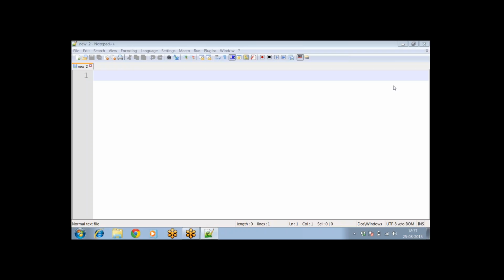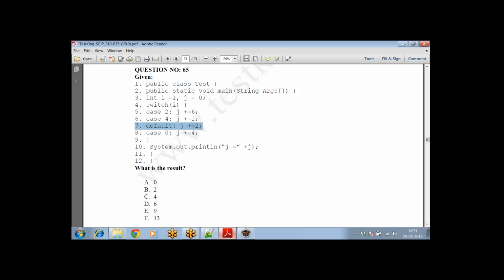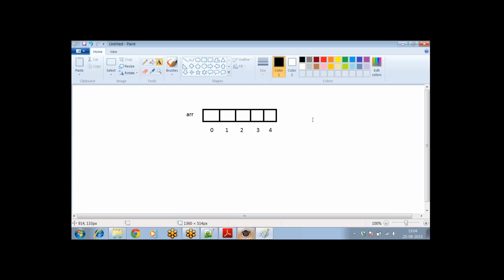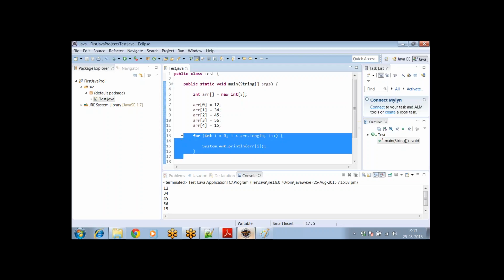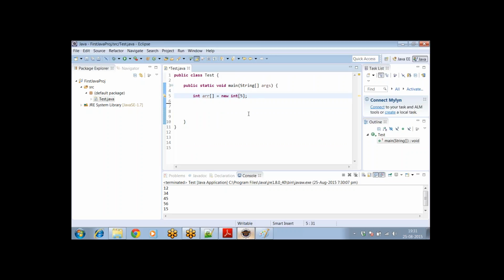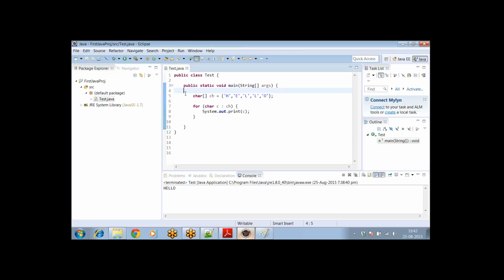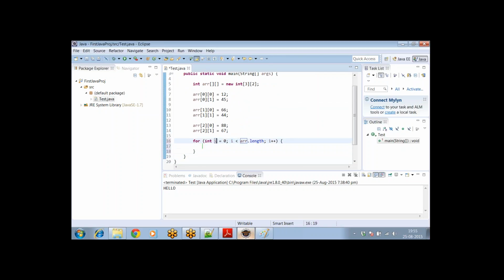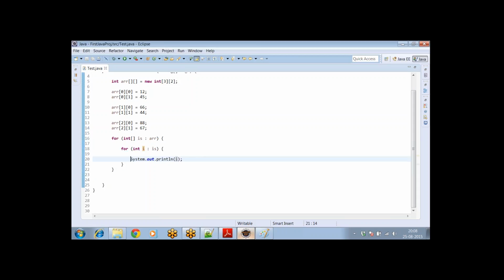2015 08 25 18 35 Augustjava6 30pm